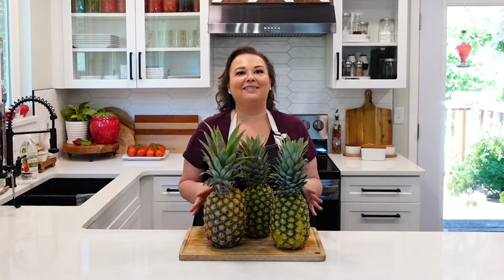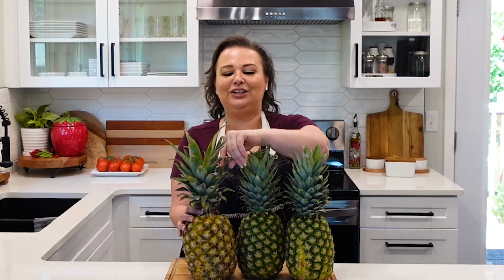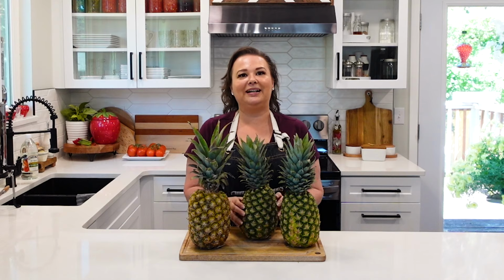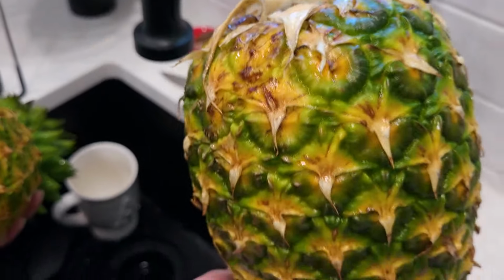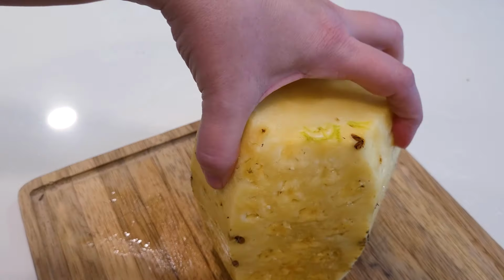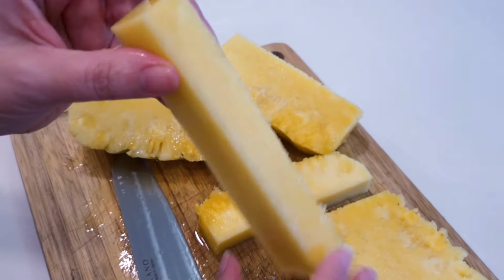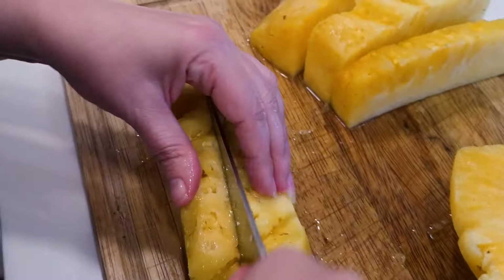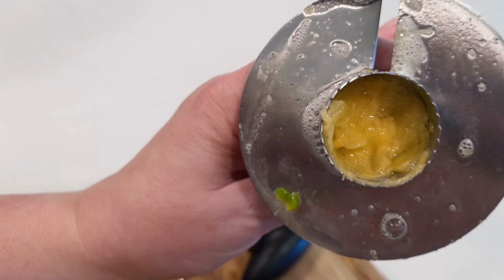How to Cut a Pineapple | How to Pick a Pineapple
Picking the perfect pineapple is easy when you follow my tips! It's all about the color, and it's also okay to let it ripen on its own at home. I show two ways to cut it, one with just a knife and another with a pineapple corer. Choose which one is easiest for you!

• 𝐋𝐈𝐍𝐊𝐒 •
🍍 Pineapple Corer
🔗 Stock Pot for Washing Pineapple